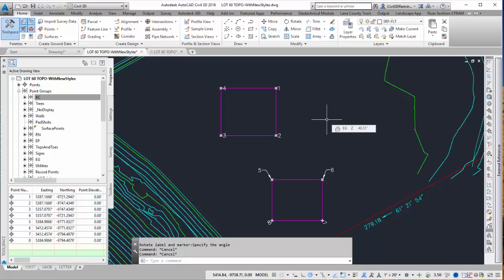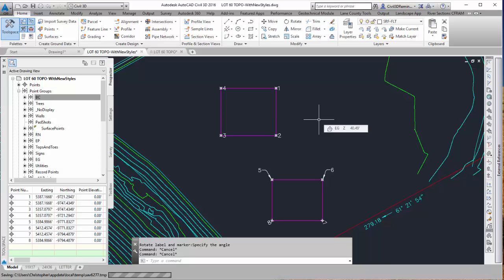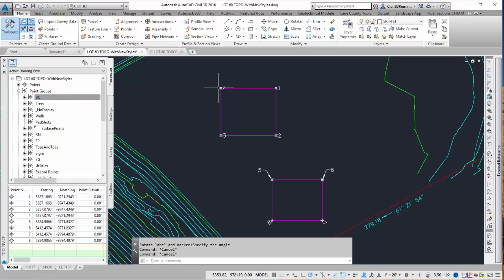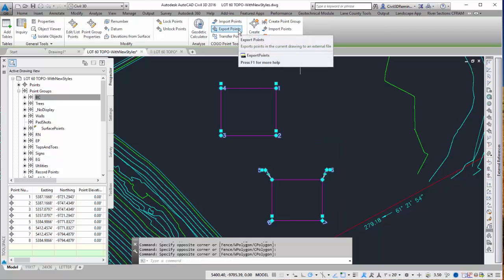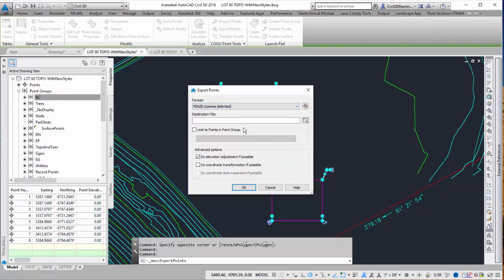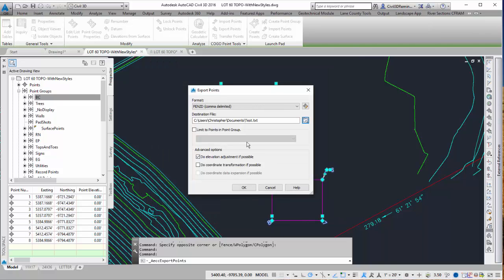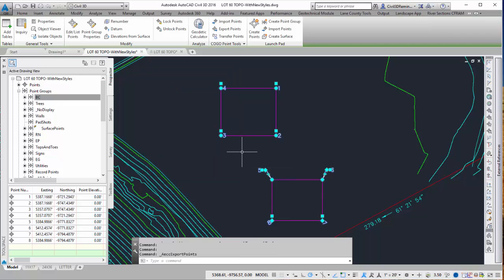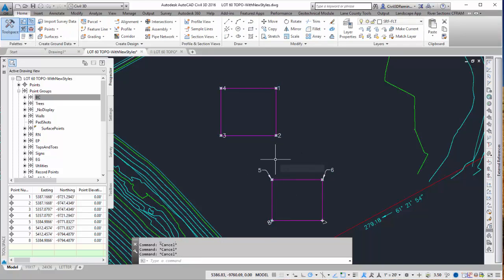Civil 3D: Export Points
This video shows one way to export points from Civil 3D.